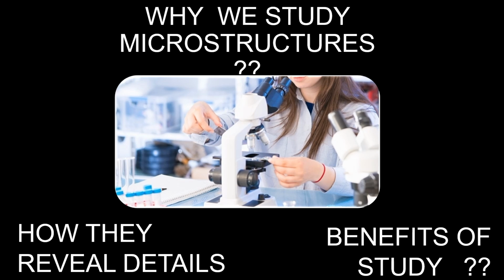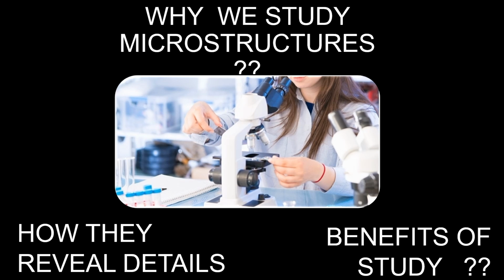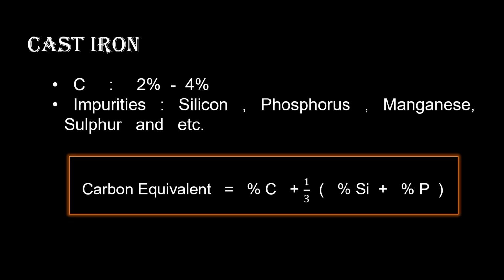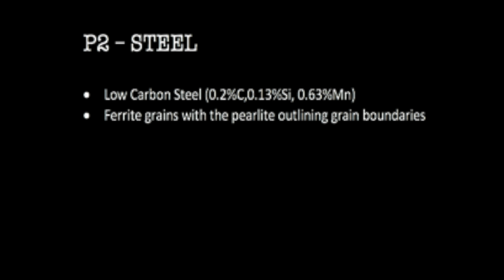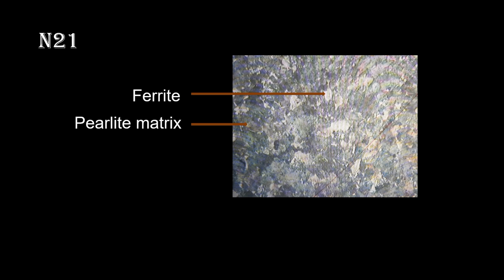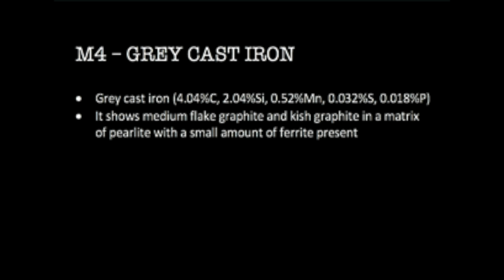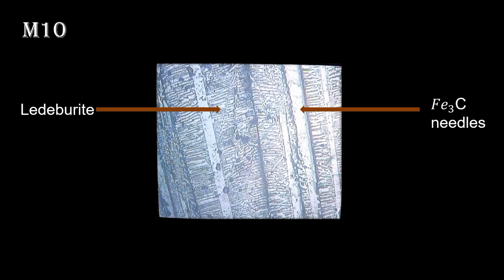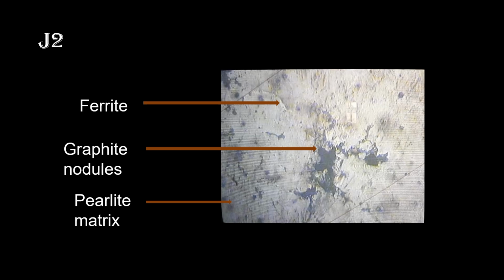Metallography Steel And Cast Irons